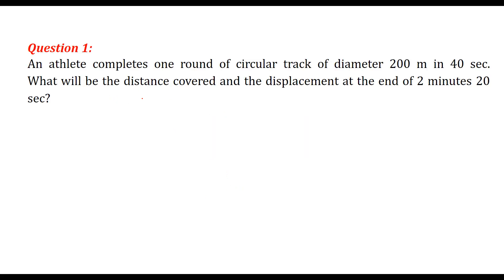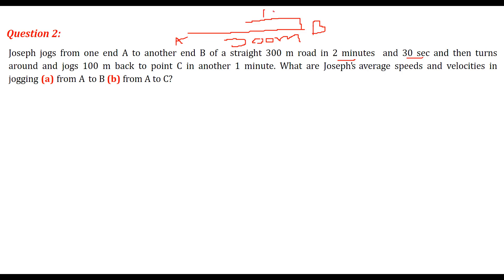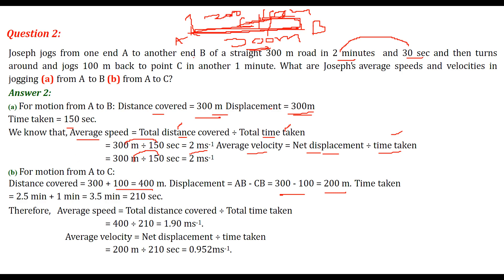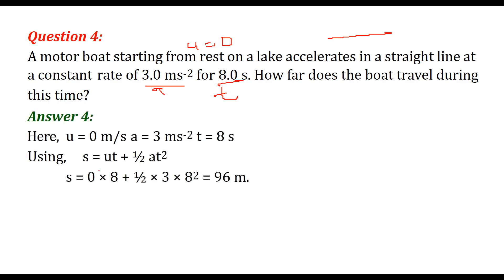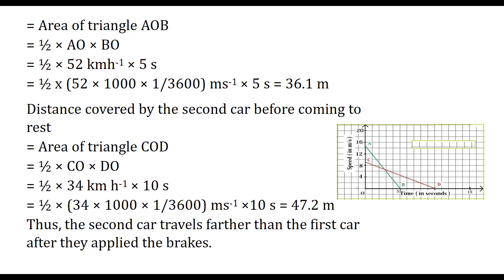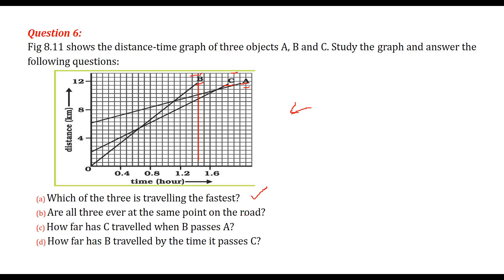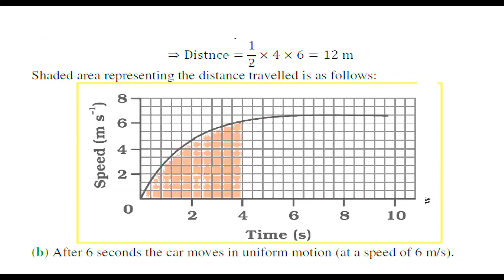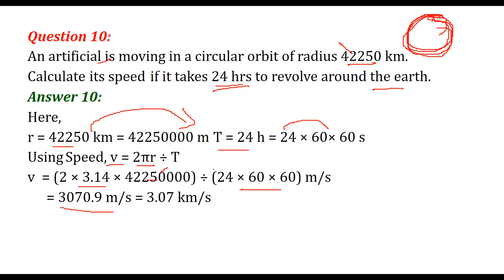Motion CLASS 9 SCIENCE NCERT SOLUTIONS CHAPTER 8